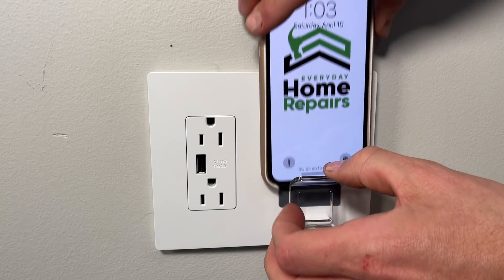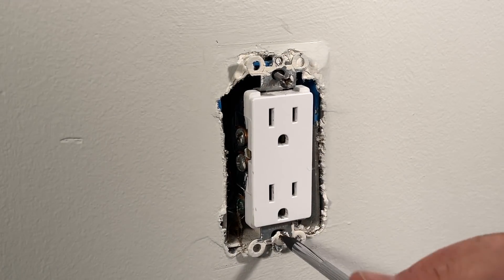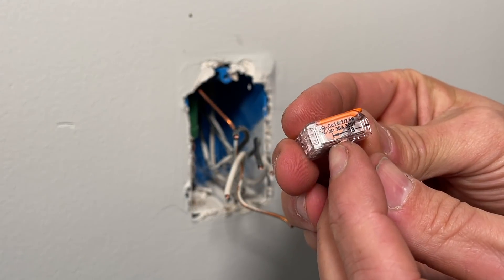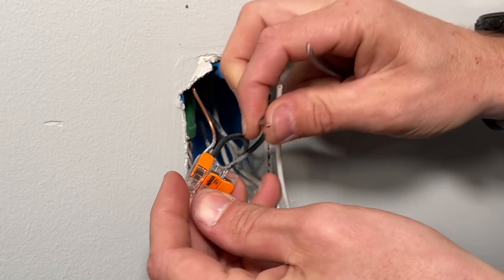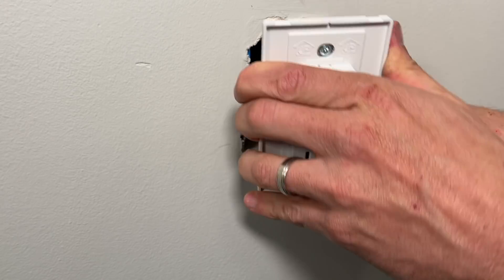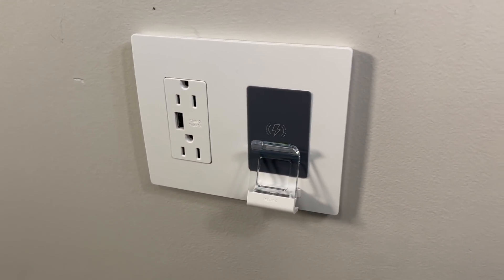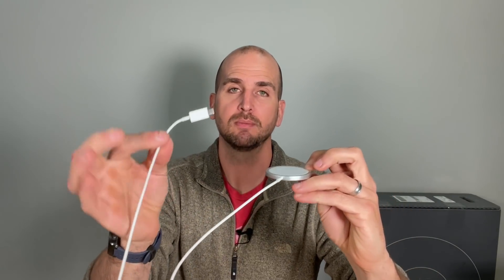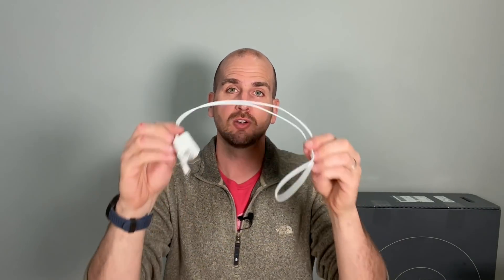How to Install an Outlet With Wireless Charger | Including Charging Test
Legrand Wireless Charger Outlet

This video will demonstrate the installation of a Legrand outlet with a built-in wireless charger.  I love the idea of cleaning up the number of adapters and cables floating around the house and this product simplifies the daily task of charging.  In addition to the install, I will also compare the charging speed of this product with an Apple wired 20W adapter and wireless MagSafe charging options.

Chapters
0:00 Introduction
0:59 Installation
6:38 Charging Speed Test
8:39 Final Verdict

Other Parts and Tools Used
WAGO 221 Assortment Kit
Milwaukee Combo Wire Strippers
#1 Milwaukee ECX Screwdriver
Klein Voltage Tester